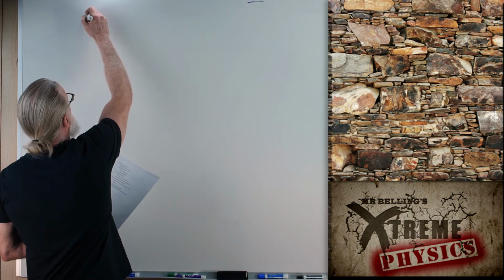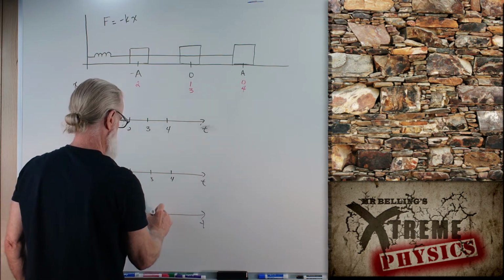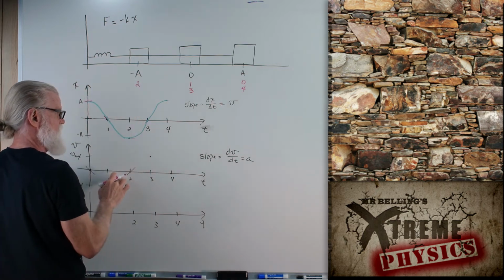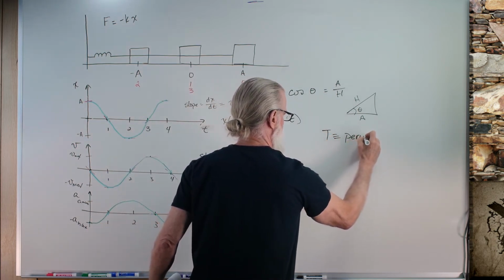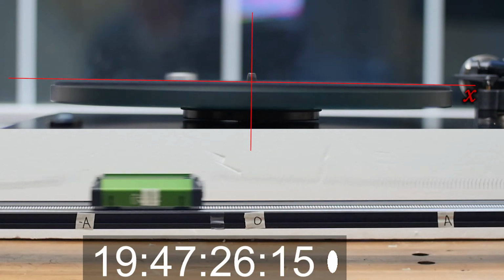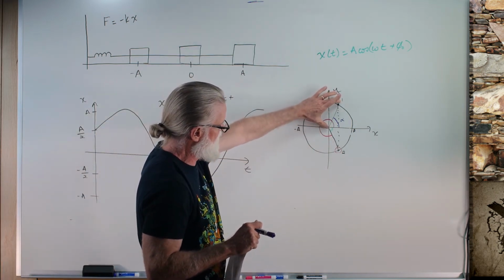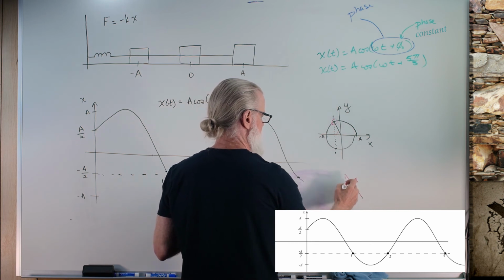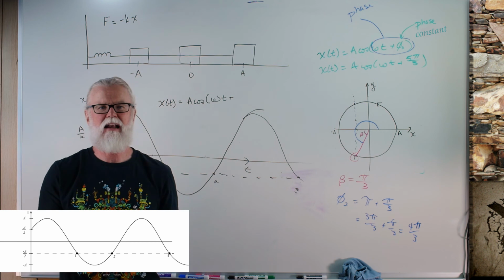SHM Intro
This is an introduction to simple harmonic motion.